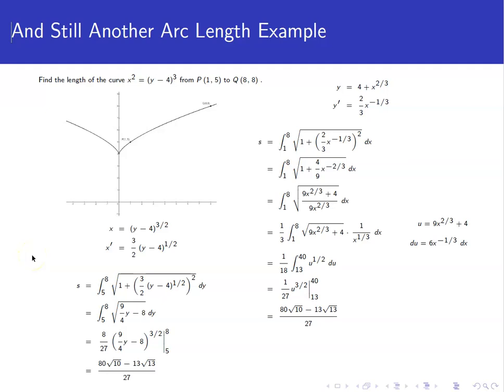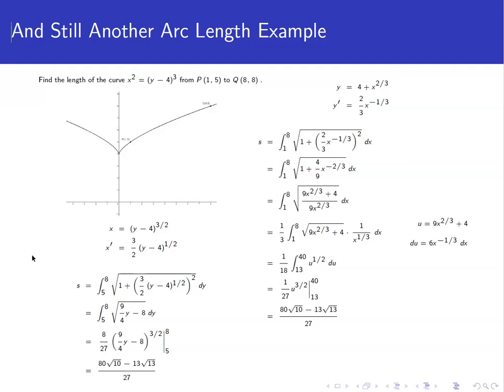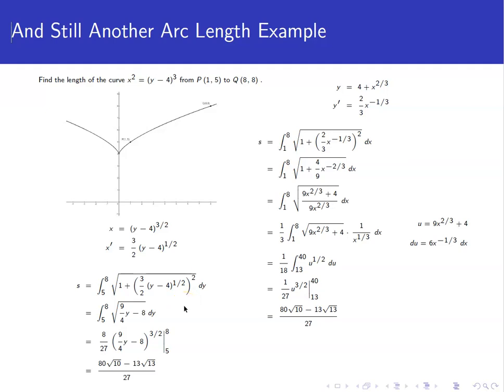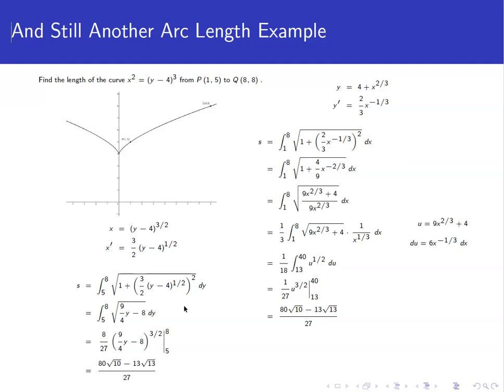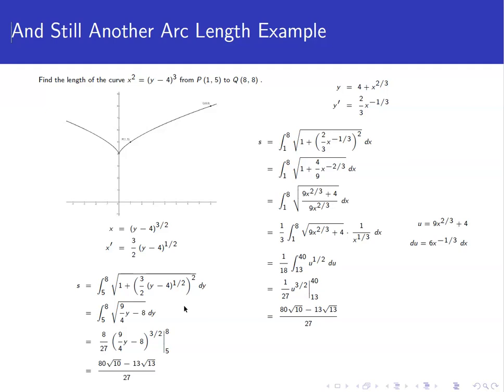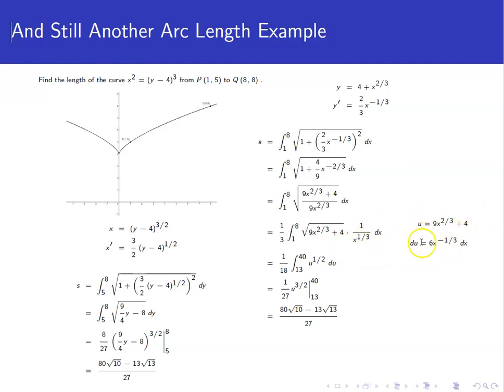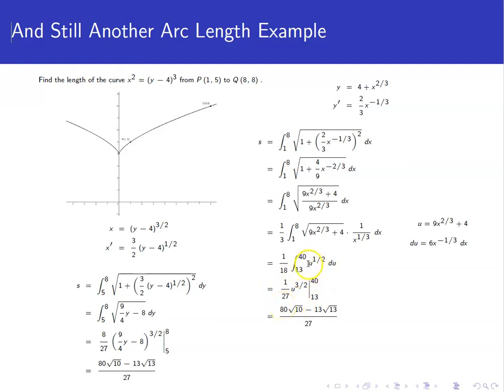And Still Another Arc Length Example